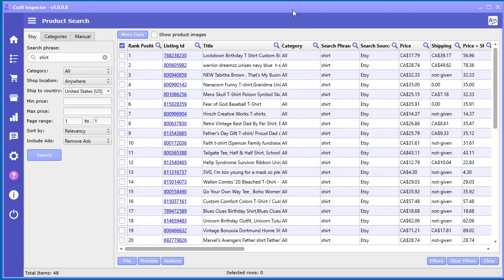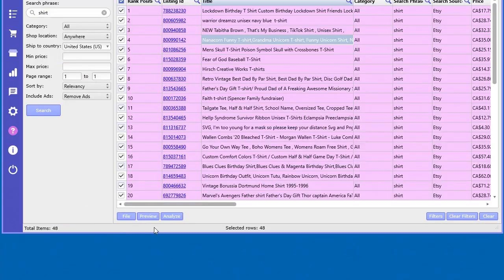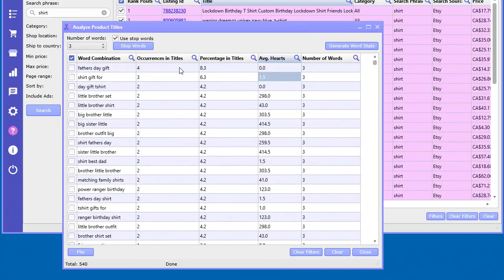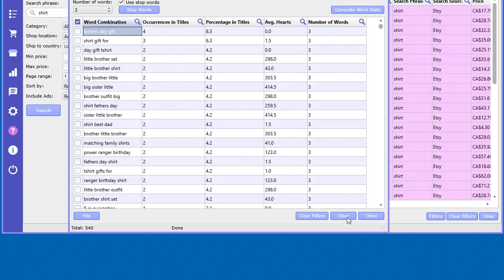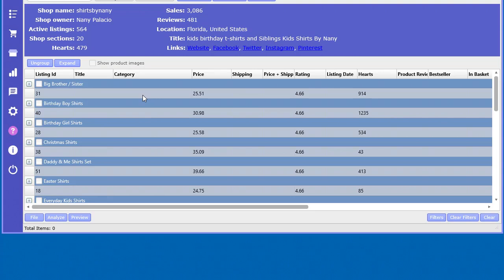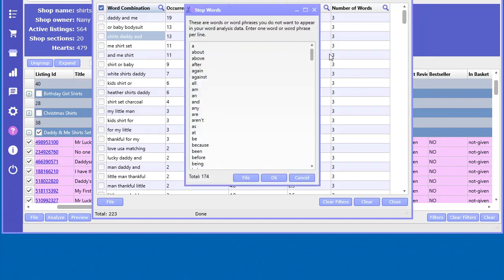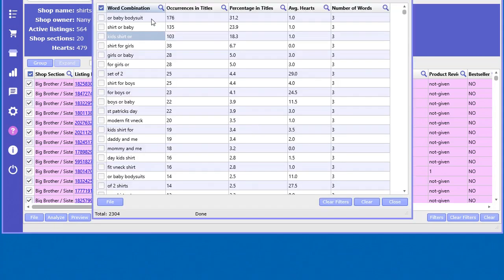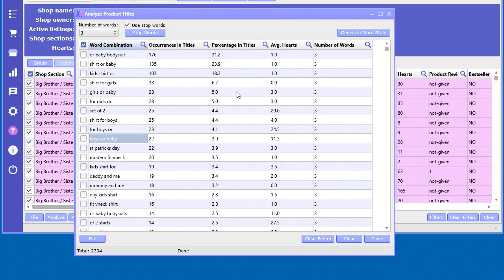AppBreed - Craft Inspector Analyzing keyword variations in Etsy product titles